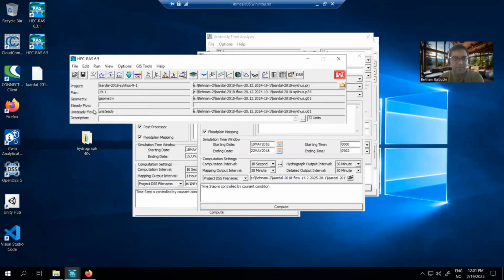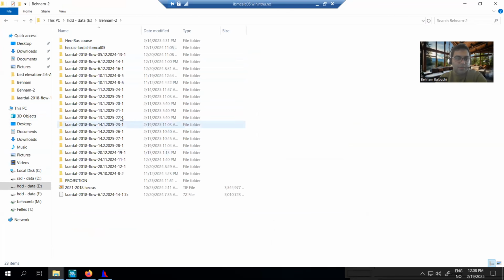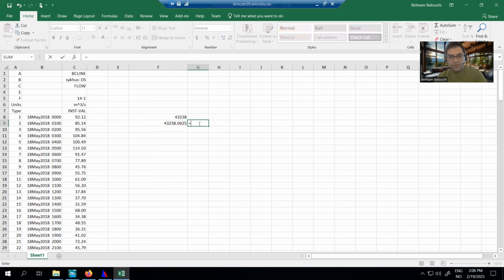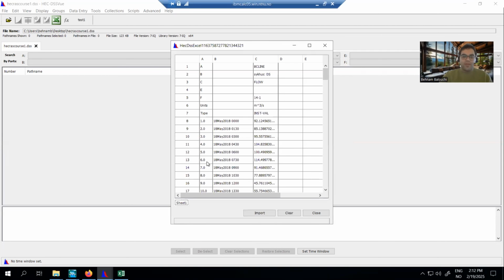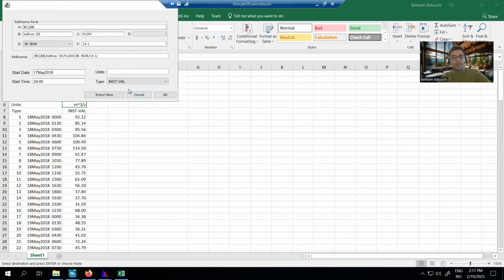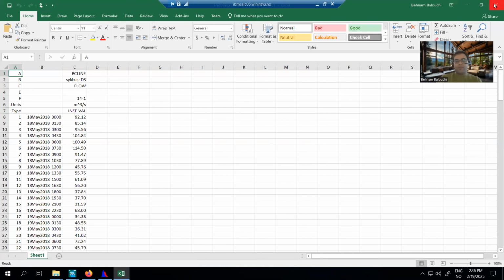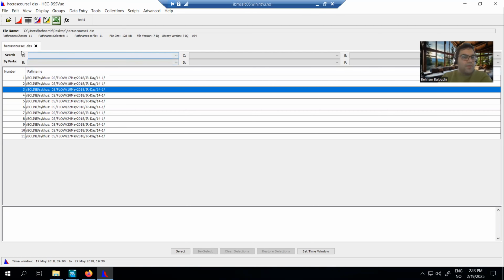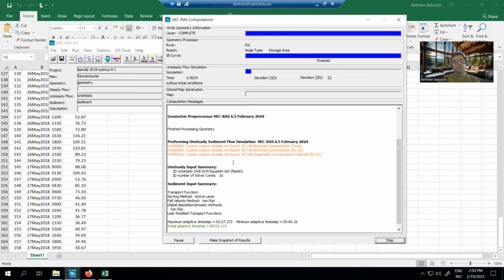How to Create a .DSS File for HEC-RAS Boundary Conditions (discharge…) Using HEC-DSSVue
How to Create a .DSS File for HEC-RAS Using HEC-DSSVue

In HEC software, input data such as discharge or stage hydrographs are stored in .dss format. Sometimes, you need to create or modify these files, which can be done using HEC-DSSVue.

In this video, I explain when and why you need .dss files, how to extract and import them, and how to use them as boundary conditions in HEC-RAS 2D modeling.